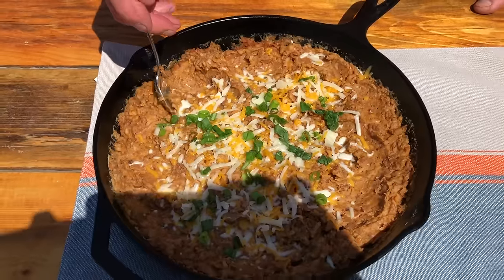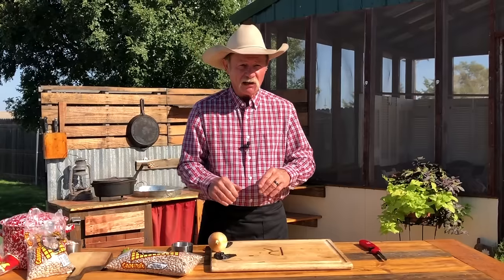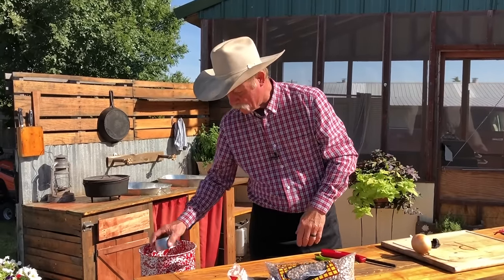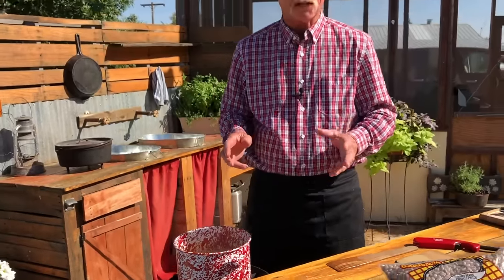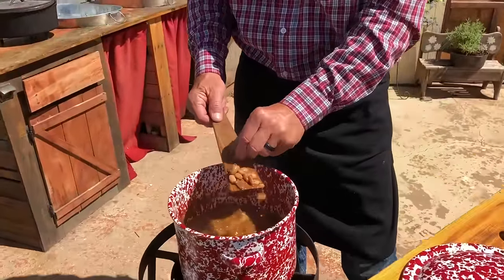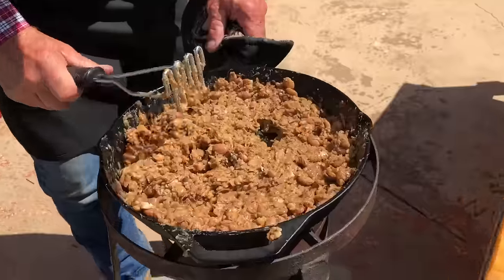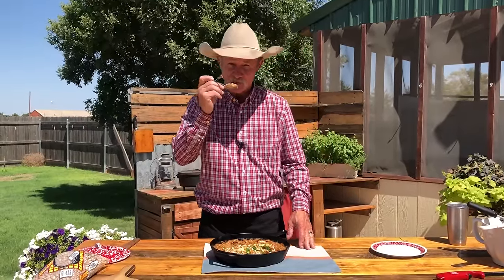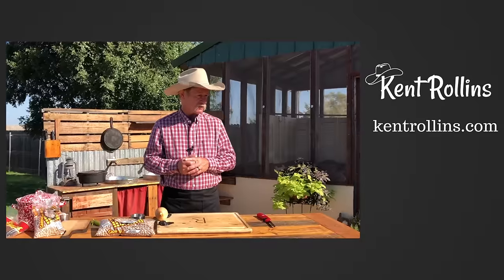Best Authentic Refried Bean Recipe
Recipe below

Traditional Refried Beans

1 lb. pinto beans (Casserole brand recommended)
Hot water
4 slices thick-cut bacon, cut into ½-inch pieces
1 medium sized yellow onion, large chopped
2 Cayenne peppers, diced
2 medium dried ancho chilies, diced (store-bought in sack)
1 ½ tablespoons of Mesquite seasoning or all-purpose seasoning
1 teaspoon garlic powder
4 tablespoons butter (divided)
½ cup mayonnaise
½ cup sour cream
1 teaspoon cumin
1 teaspoon smoked paprika
Green onions, finely chopped, for serving
Shredded cheese, for serving

In a pot, add the beans and enough hot water to cover the beans about 1 ½ to 2-inches.  Place over high heat and when it starts to simmer add the bacon, onion, cayenne peppers and ancho chiles. Stir and cover.  Bring to a hard boil and continue boiling for about 10 minutes.

Stir in the Mesquite seasoning, garlic powder and reduce the heat down to a low boil.
Stir in 2 tablespoons of the butter. Cover and continue cooking for about  2 - 2 ½ hours or until the beans are slightly tender.

Note: You will need to add hot water to the beans as they cook. Be sure the beans stay covered with about 1 ½ inches of water.

When the beans are soft, remove from the heat and drain well.

In a 12-inch cast iron skillet, melt the remaining 2 tablespoons of butter over medium-low heat.
Place the beans in the skillet and mash with a potato masher, until blended (the traditional style keeps some bean texture rather than whipped smooth).

Stir in the mayonnaise, sour cream, cumin and smoked paprika. Mash and stir again.

Cook for about 4 to 6 minutes or until beans have simmered, stirring occasionally.

Remove from the heat and serve warm, topped with cheese and green onions, if desired.